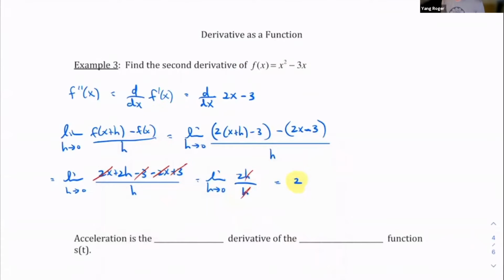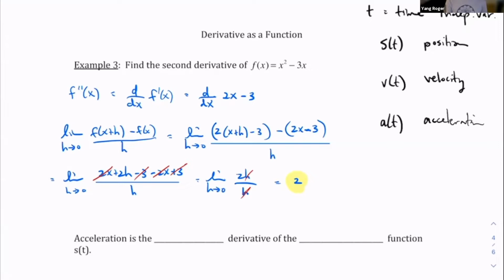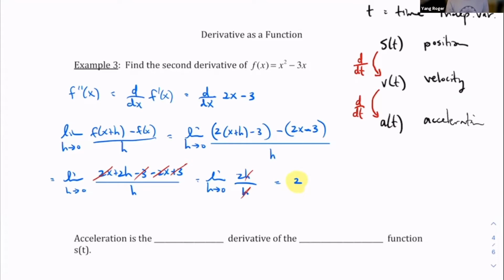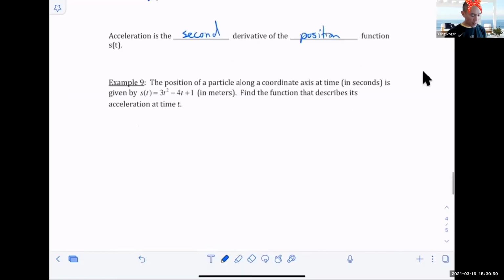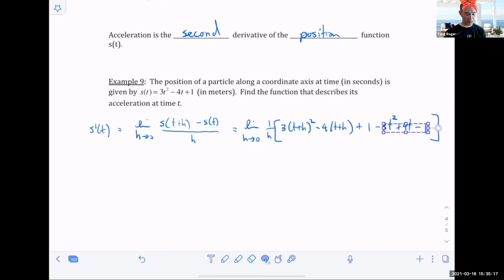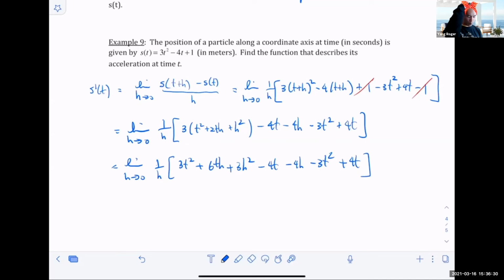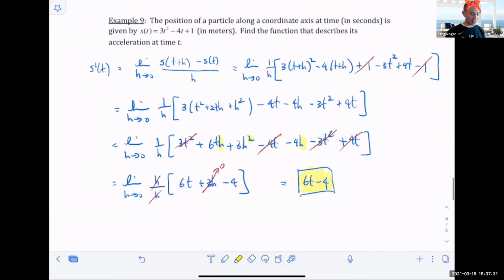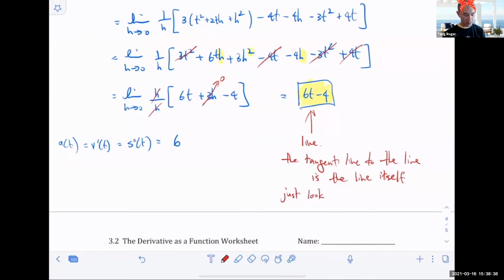2.2.5 Example 4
This video discusses example 4 on the 2.2 worksheet.  (In the video the problem is labeled Example 9.)